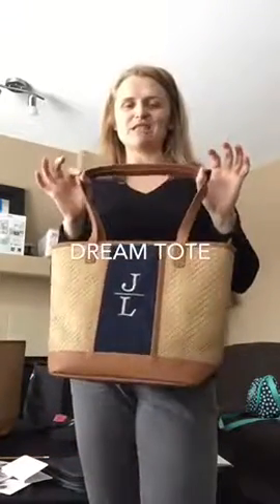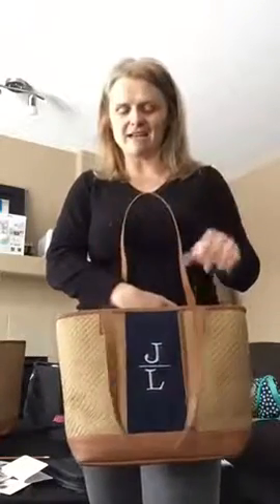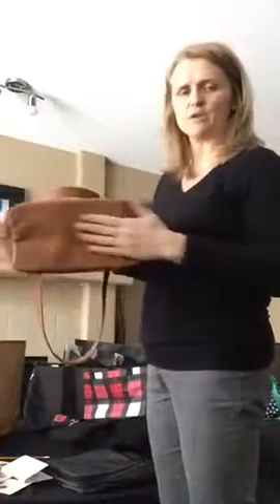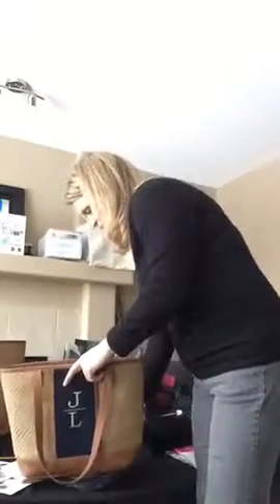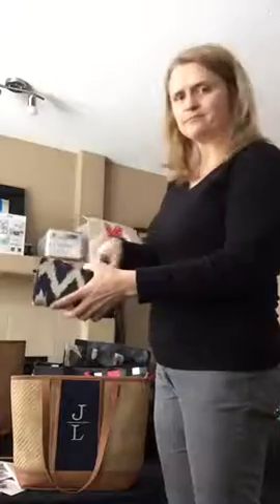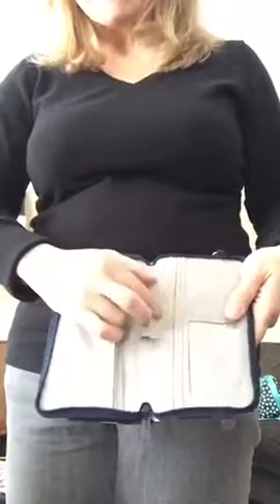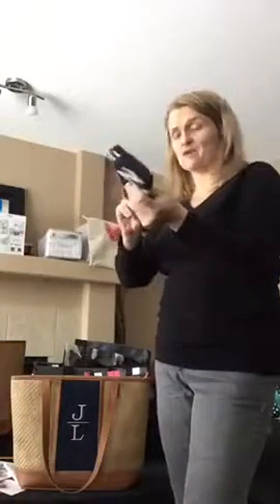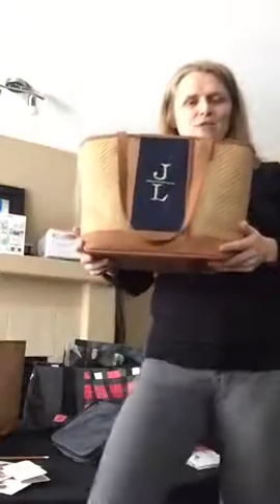Jeanette lynch-dream tote